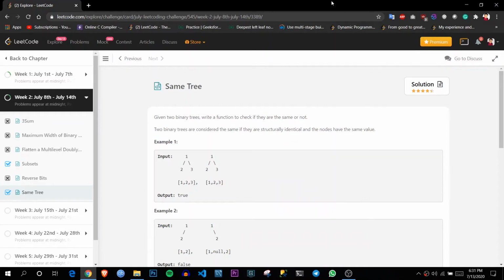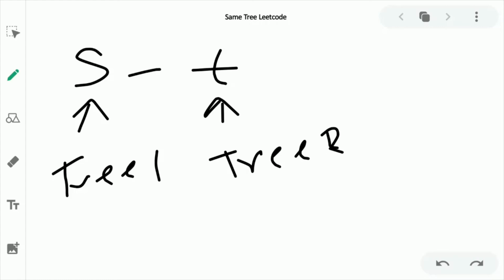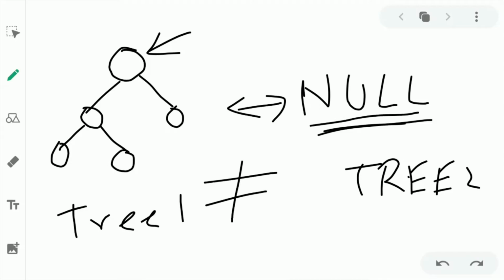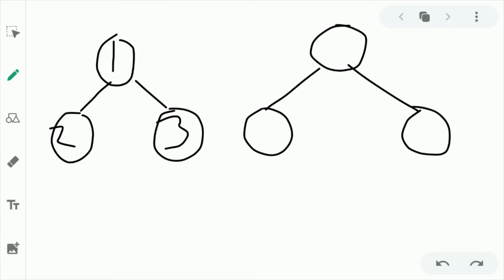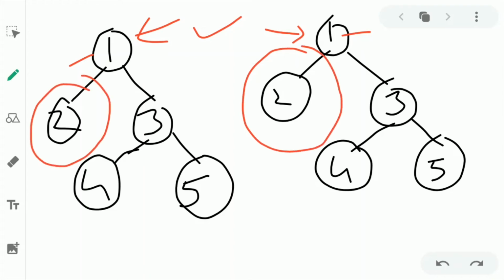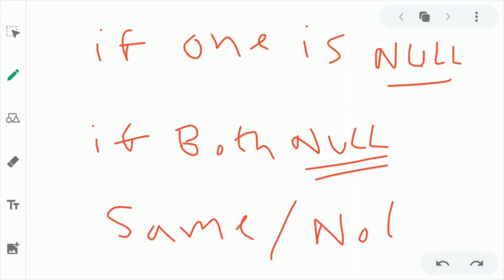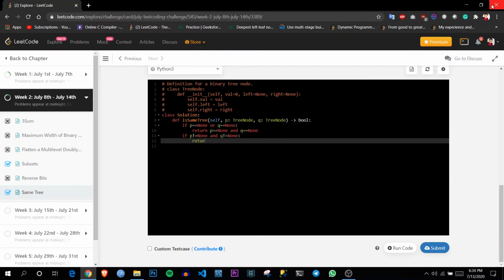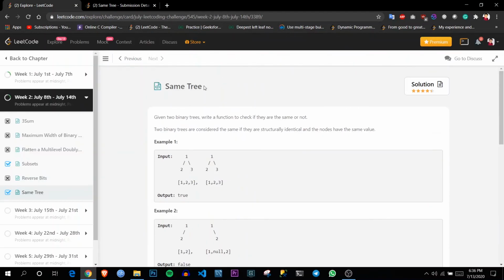LeetCode Solutions - SAME TREE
In this video, I have solved the question where I have to check two binary trees are same or not.